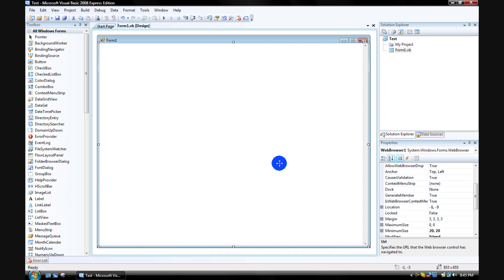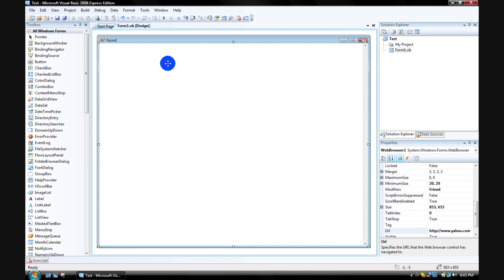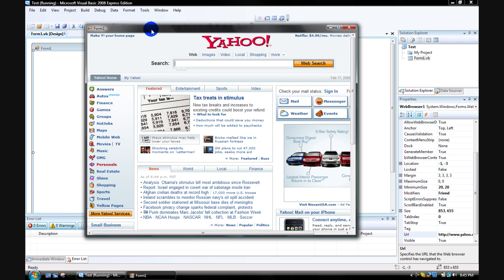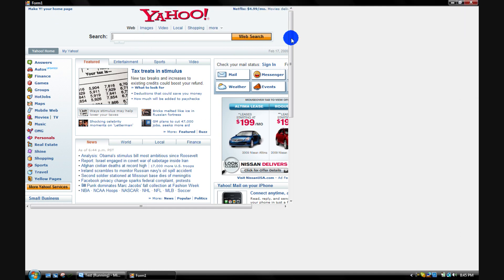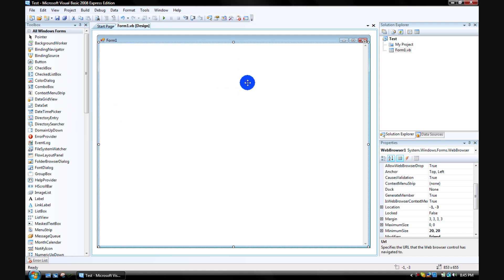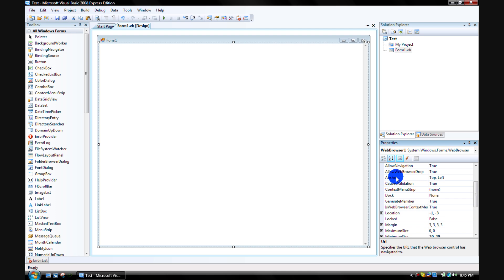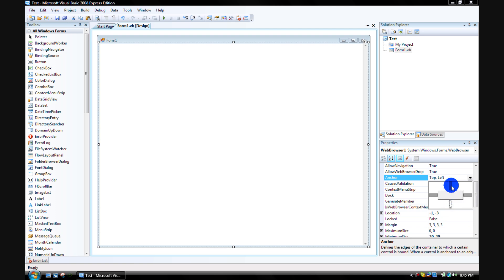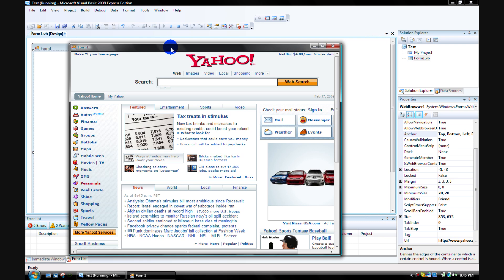Visual Basic Auto: Size To Form